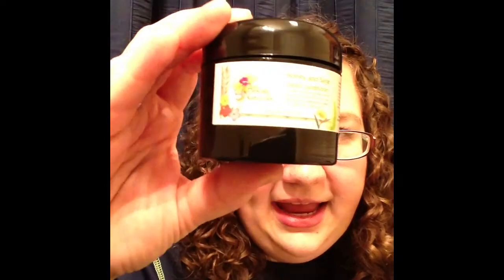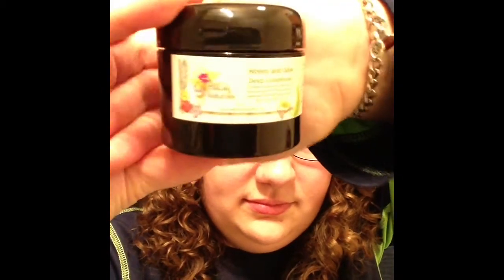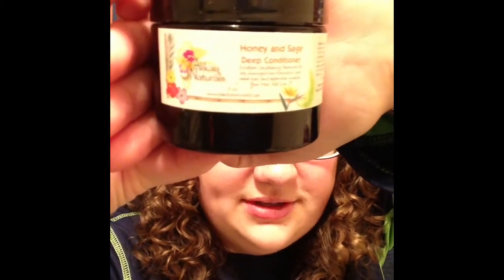CurlKit Product Review: Alikay Naturals Deep Conditioner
This is the third video in a four-part series reviewing products in the March 2013 CurlKit.

Alikay Naturals Honey and Sage Deep Conditioner.